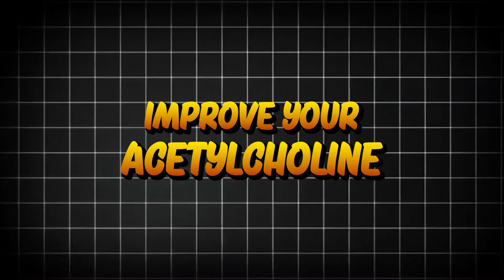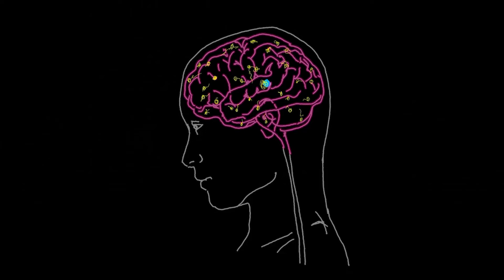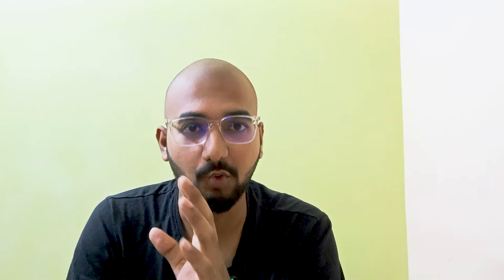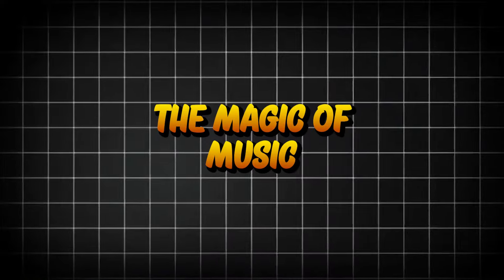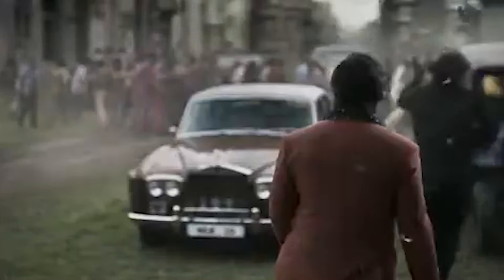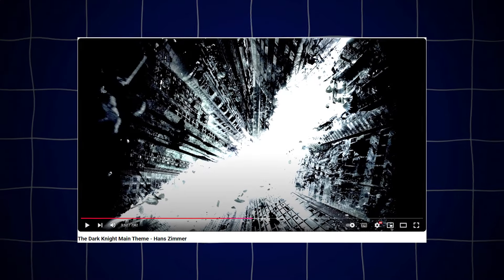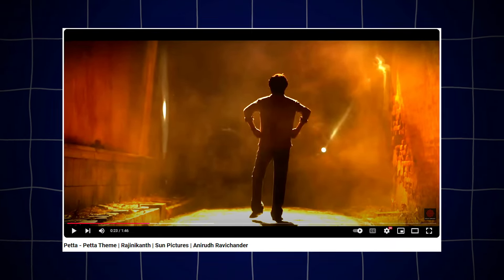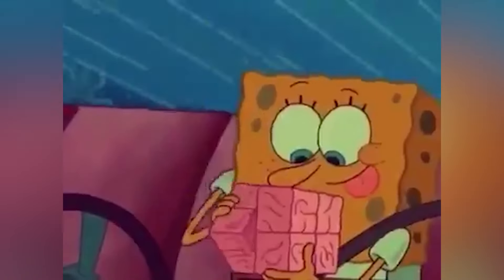Practical Ways To Improve Creative Thinking🤯 - Tips That Actually Work! | in Tamil | Thoufiq M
ABOUT THIS VIDEO:
Unlock your creative potential with practical tips and proven strategies! In this video, we explore how to think outside the box, overcome creative blocks, and generate fresh ideas effortlessly. Whether you're a beginner or a seasoned creator, discover actionable techniques to boost your creative thinking and innovate like never before!

MY GADGETS:
- Mobile: Vivo x70 pro
- Wireless Mic(Hollyland)